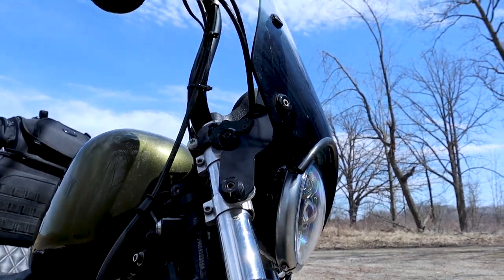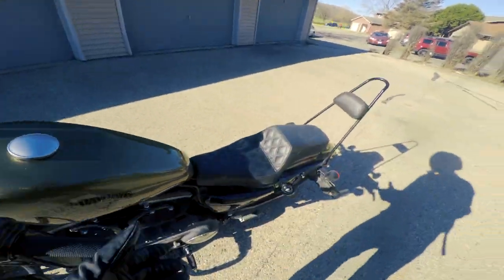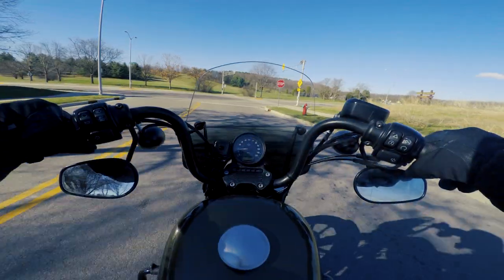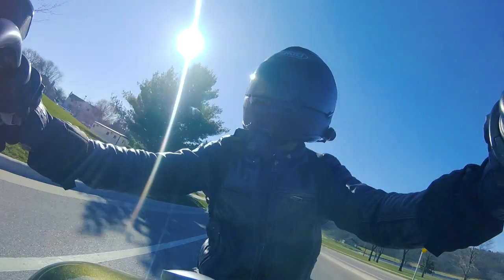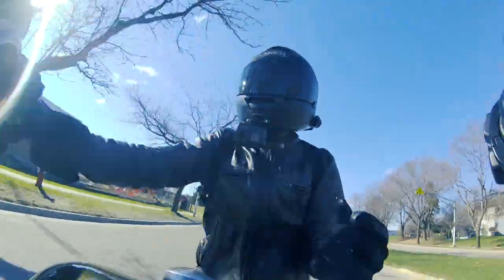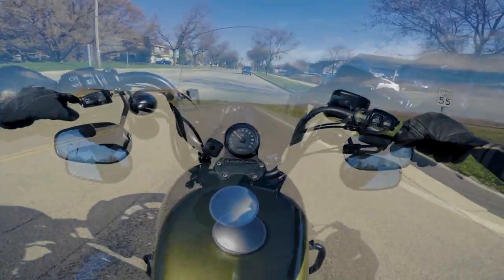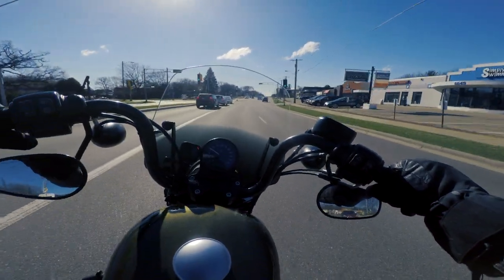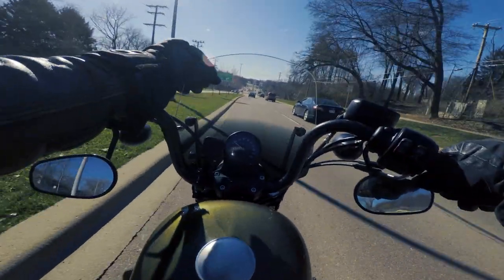Memphis Shades Del Rey Sportshield Long-term Review - Harley Sportster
***This will fit all Iron models 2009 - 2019. Amazon will tell you it doesn't fit, but it will.  Look for trigger lock product number MEB8919 for the black one  :-)***

Looking for a specific part or gear item?  Scroll down 👇

I do receive a very small financial portion of your Amazon purchase if you use that link and it helps out this channel a ton!

★Route 66 T-Shirts are FINALLY available! $17 plus tax and shipping.

★Are you a motovlogger with stickers?  Send me some and I'll give you a mention. Or if you just want to send me something send it to:

**Other Gear**
➡Boots: TCX X-Blend
➡Helmet: Shoei Qwest
➡Jacket:
    - AGVSport